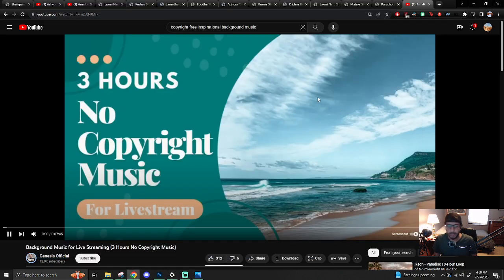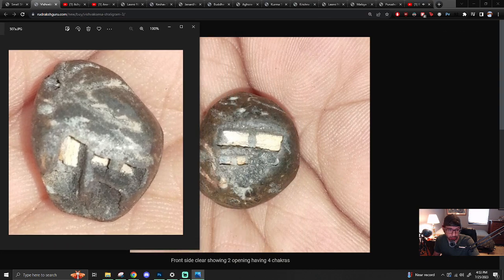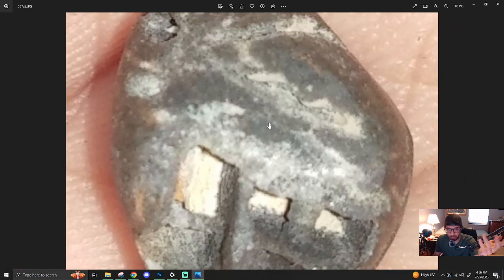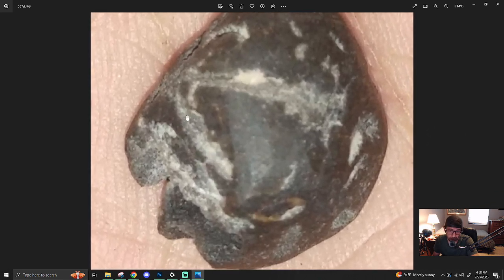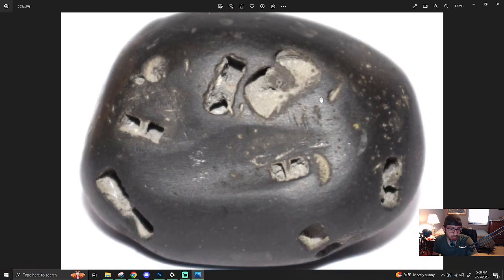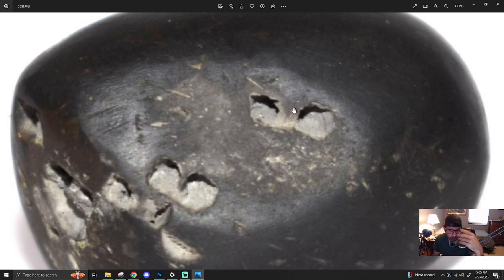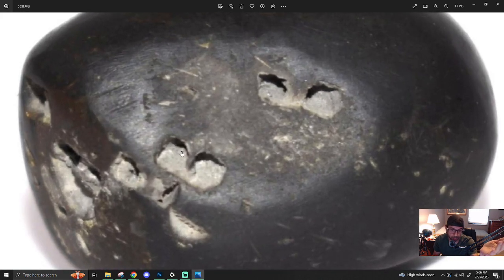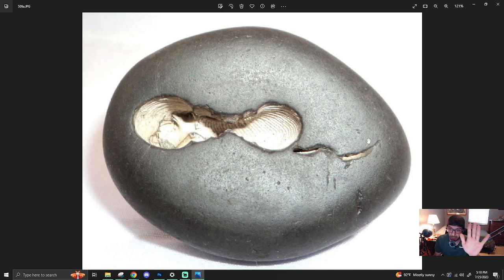Underground Science #324 - Principles of Creation